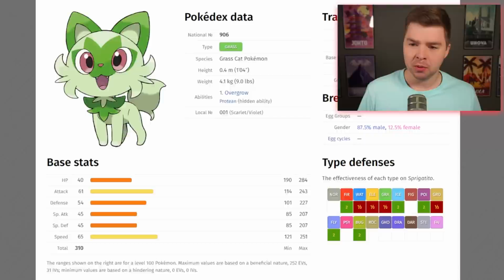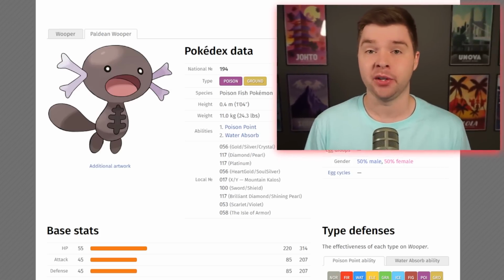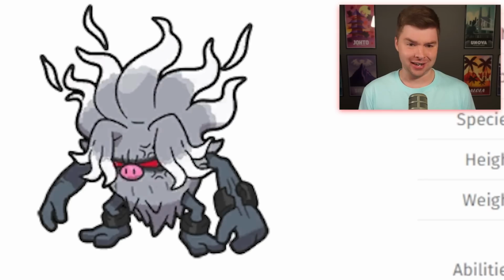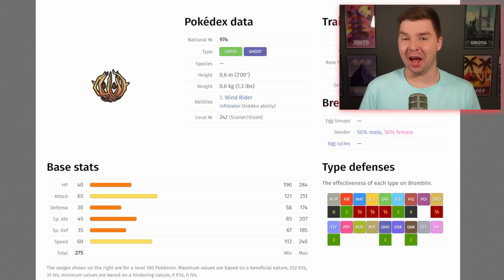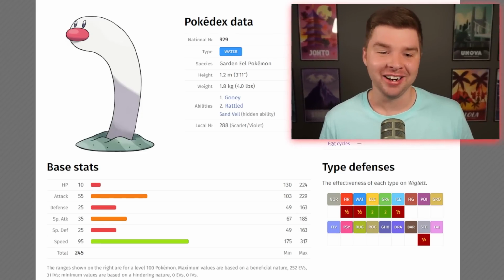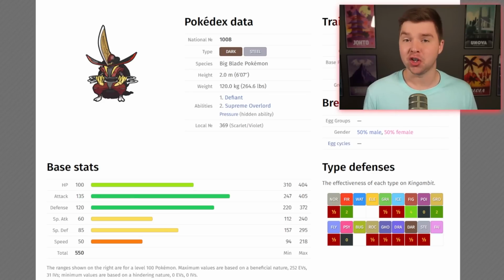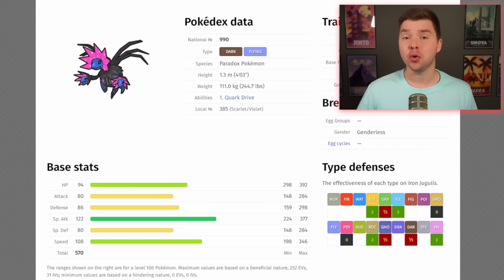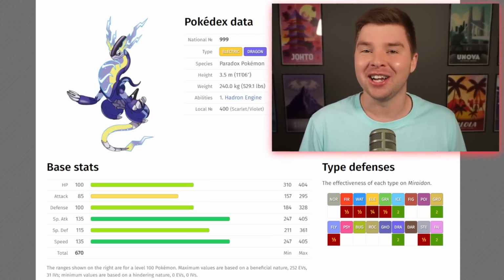My Thoughts On All New Pokemon In Scarlet & Violet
I went through and gave my initial thoughts on every new Pokemon in Pokemon Scarlet and Violet!

🎮Gameplay Channel! @PM7
📹VOD Channel! ​@PM7VODs
🎞️Clips Channel! @PM7Clips